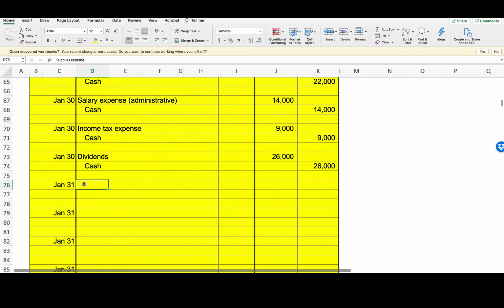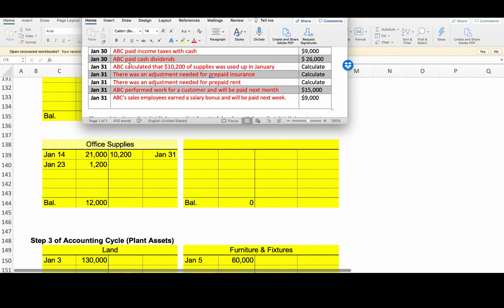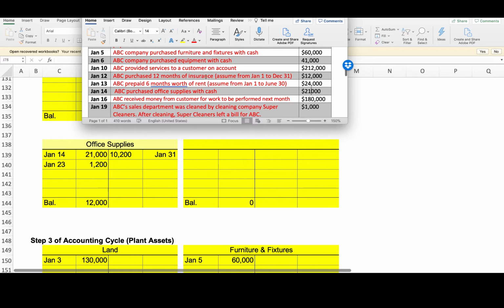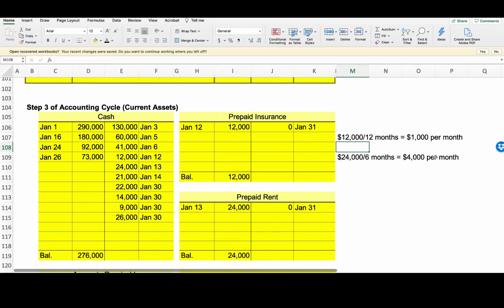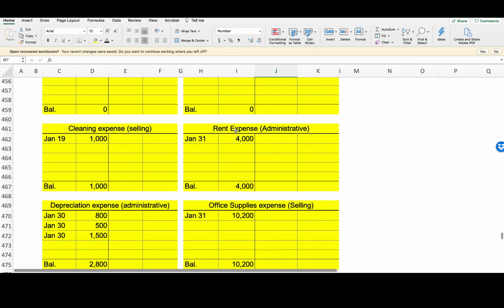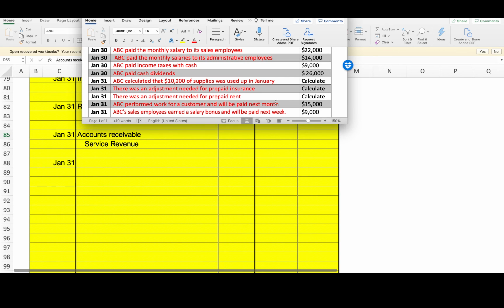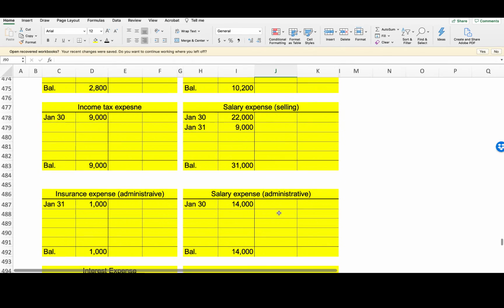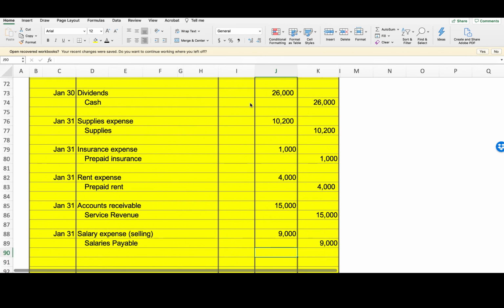Practice Comprehensive Question # 4 Part4 (Jan31- Adjusting Entries)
This video shows you how to complete Comprehensive Question #4